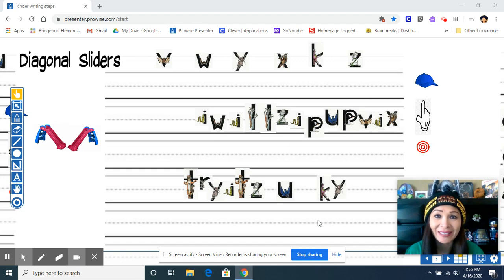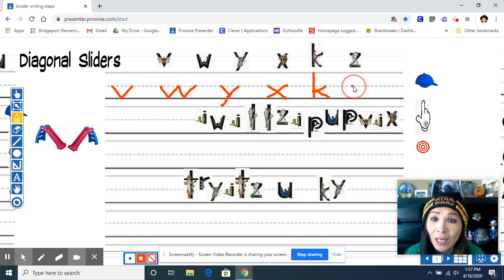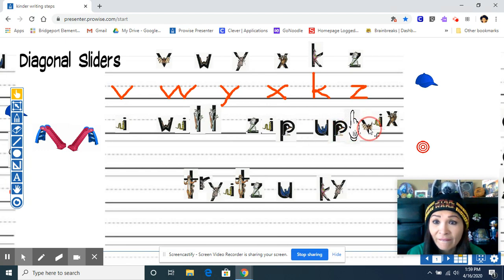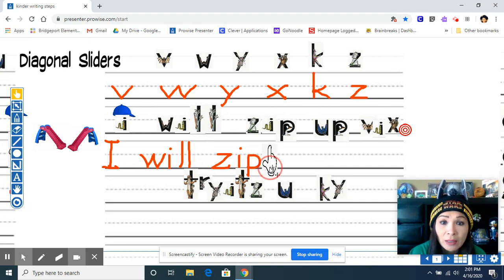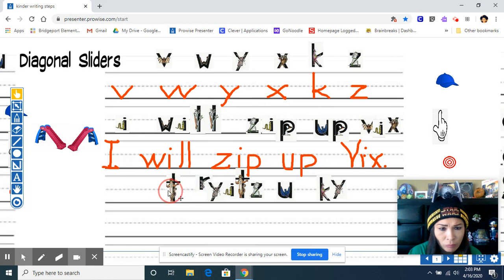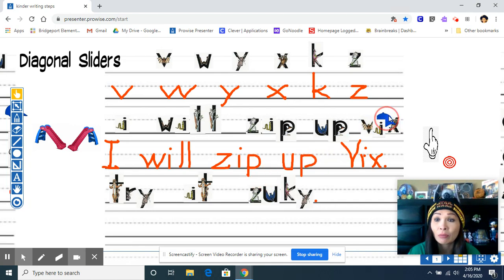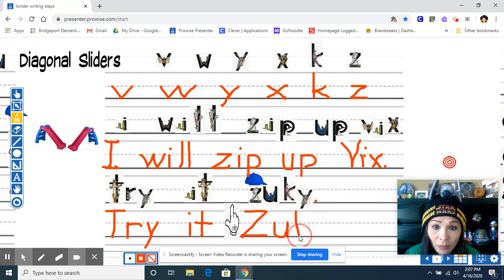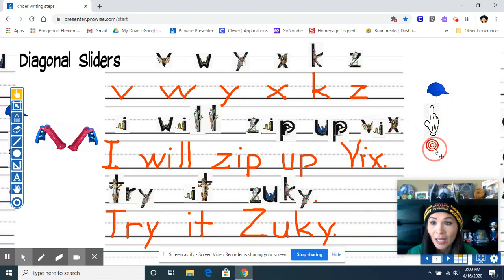Writing Sentences #1.5 using Diagonal Sliders